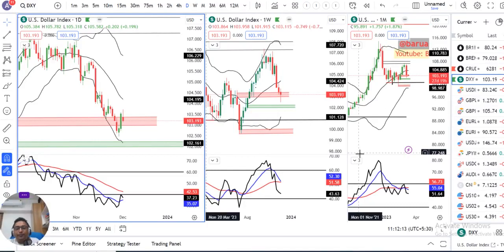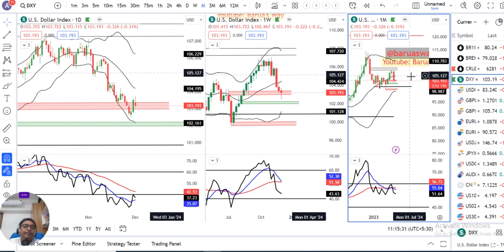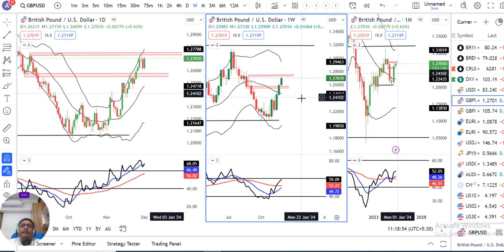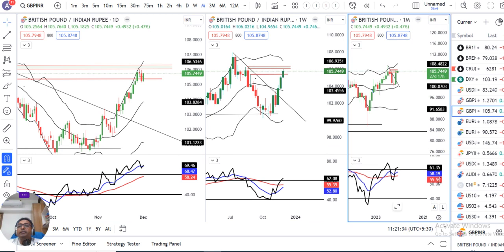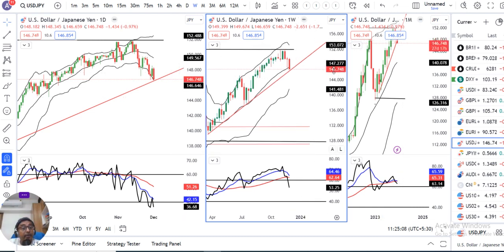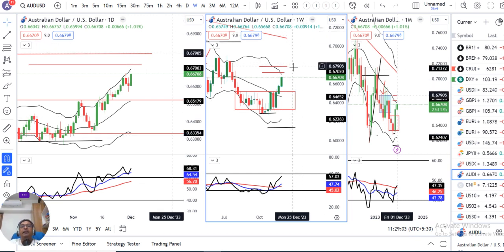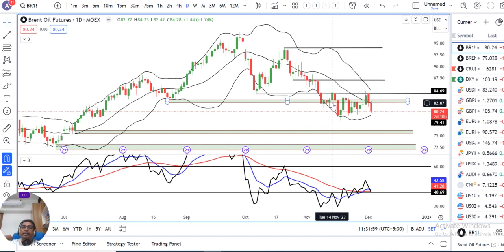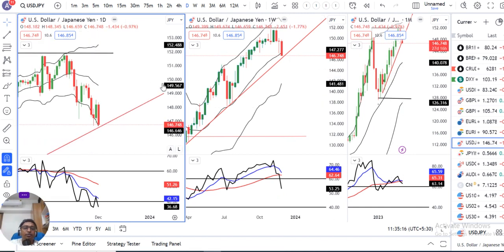US Dollar falls on Dovish remarks by Fed's Powell.